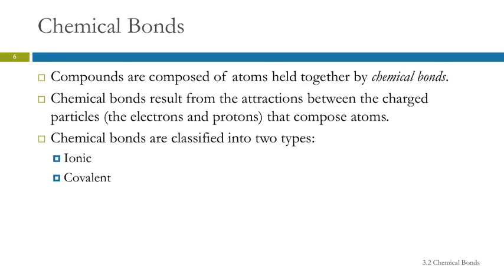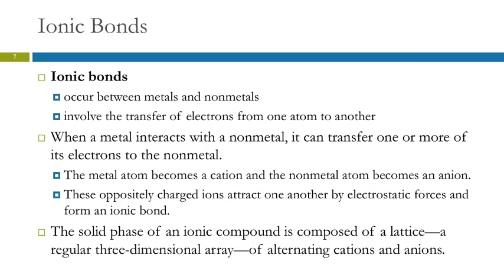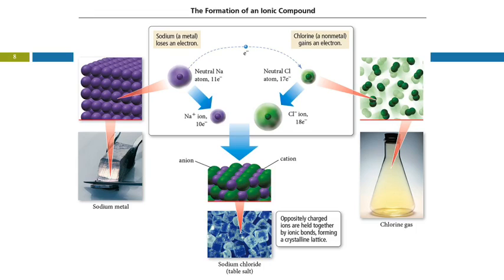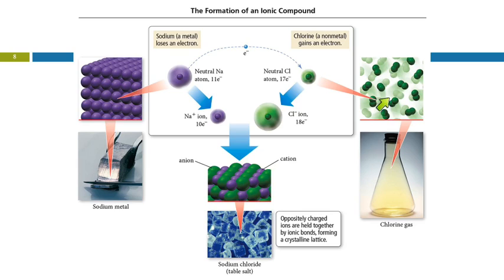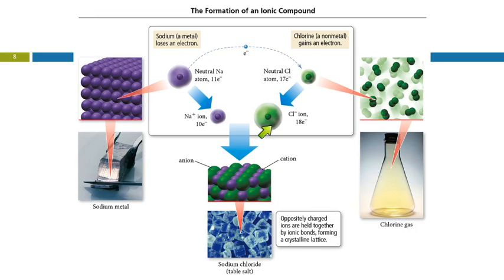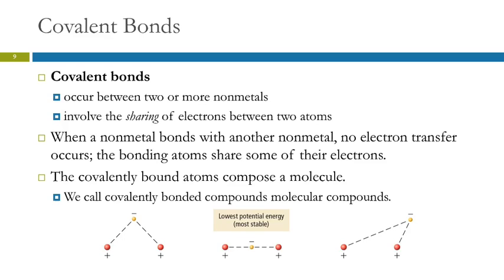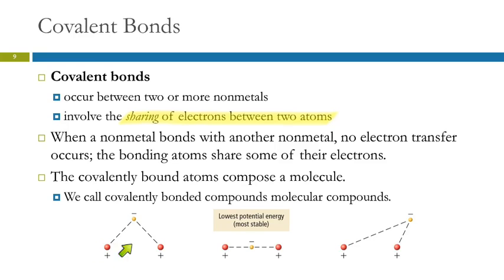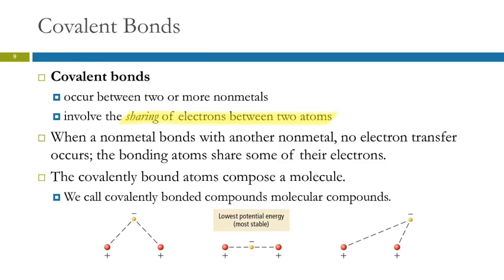3.2 Chemical Bonds